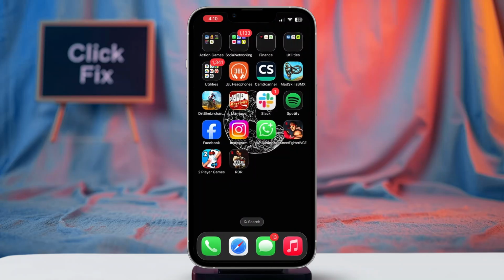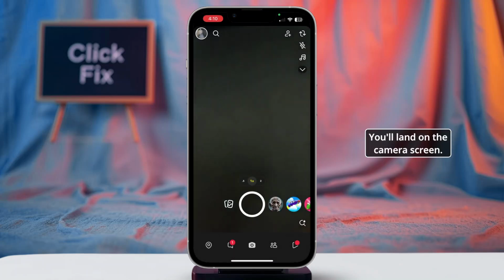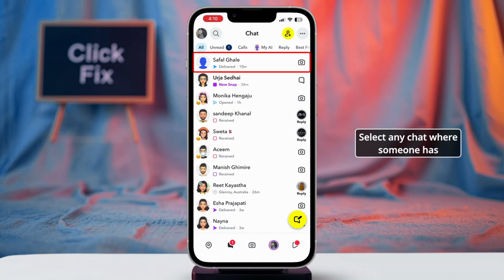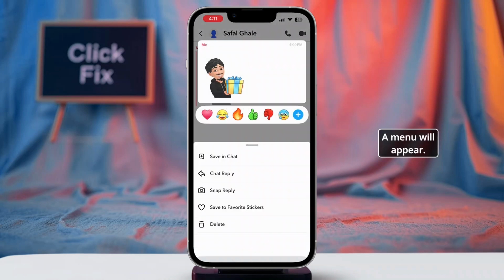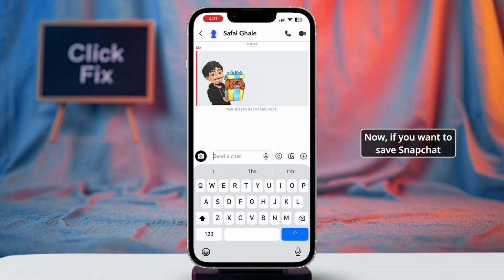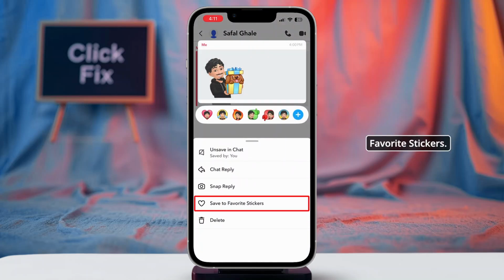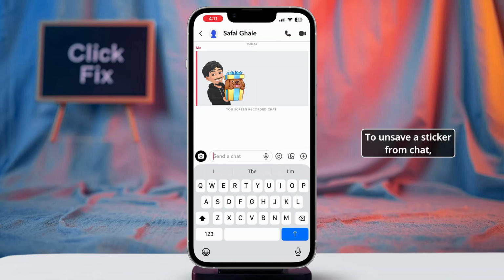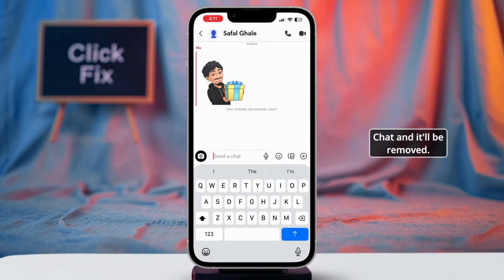How to Save Stickers on Snapchat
Learn how to Save Stickers on Snapchat in this easy, step-by-step tutorial designed for beginners and regular Snapchat users. In this video, you'll discover how to save stickers on Snapchat, how to save Snapchat stickers to your phone, and how to use or create custom stickers inside the Snapchat app.

We’ll also walk you through how to make a sticker on Snapchat and save it, plus how to find your favorite stickers quickly. If you want to save Snapchat stickers to WhatsApp or use them across other apps, this video covers that too.

Timestamps:
0:00 Introduction
0:25 How to Save and Use Snapchat Stickers